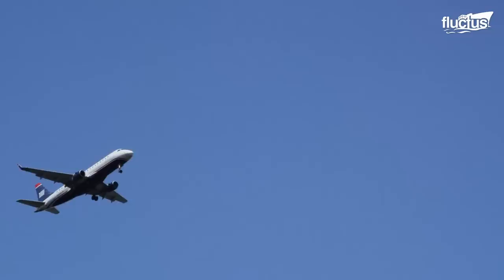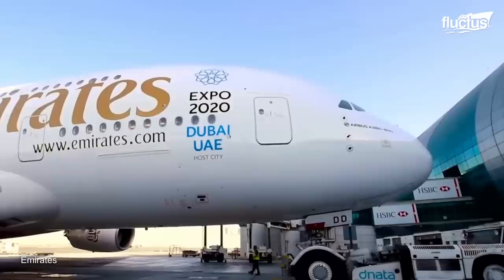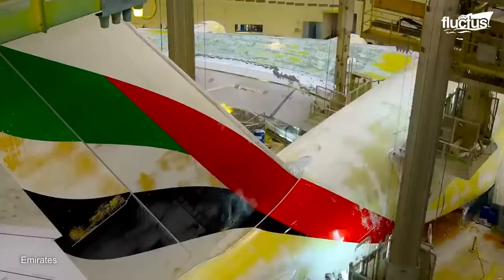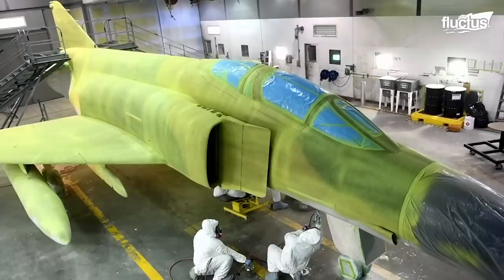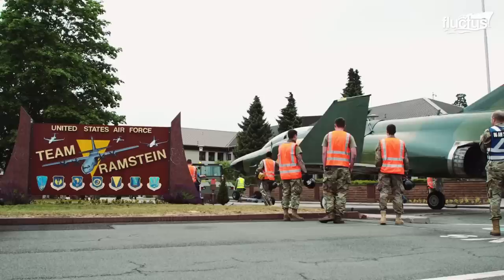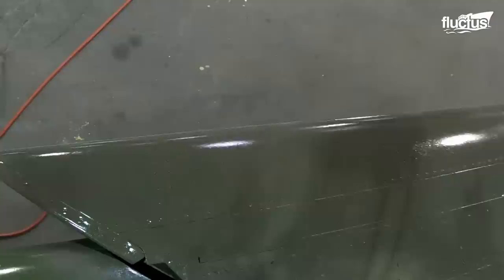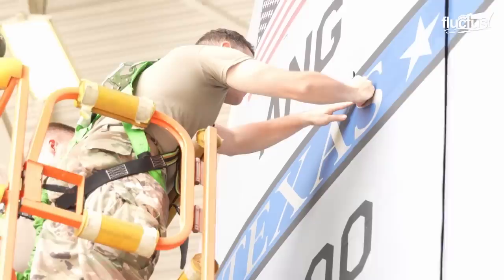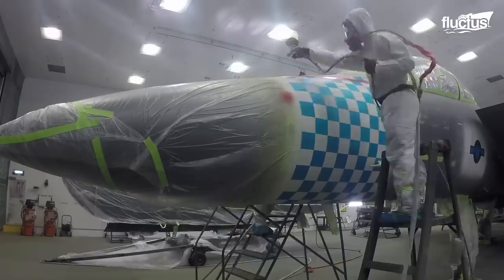The Crazy Process of Scraping Paint on World Largest Aircraft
Welcome back to the FLUCTUS channel for a discussion about how commercial and military planes are painted, decorated, and restored.